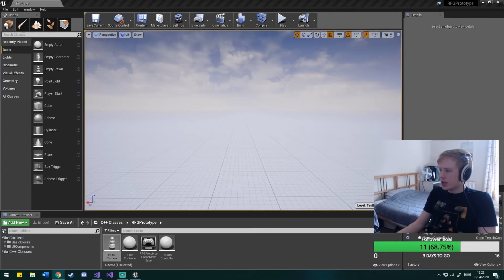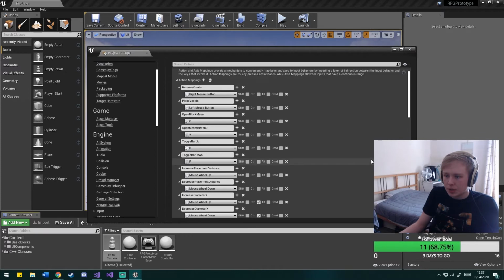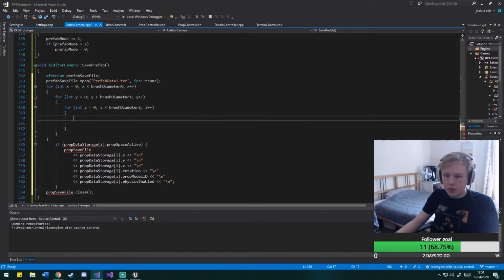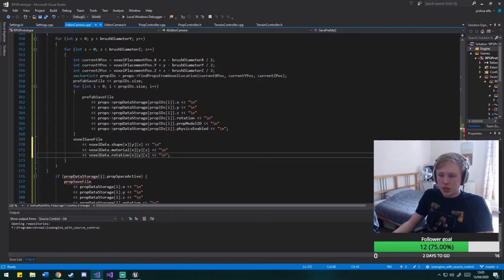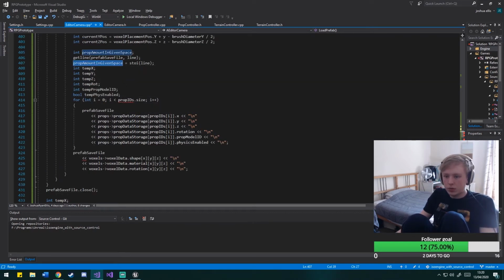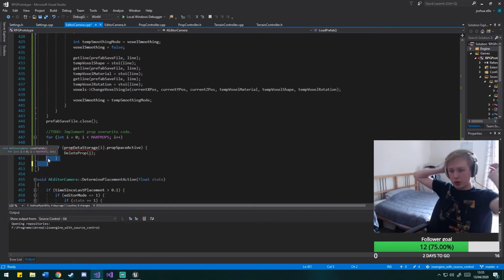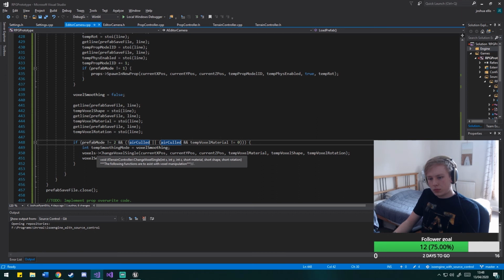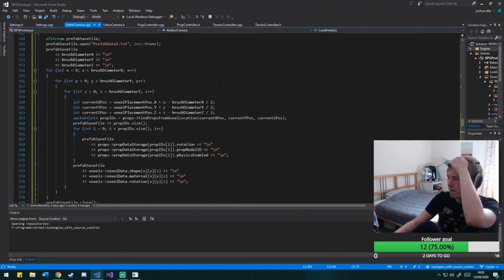IsoEngine Livestream Ep.30 | Prefab saving and loading - C++ UE4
With a basic input system starting to come together I take a look at taking from other areas of the code to build a dynamically sized prefab saving and loading container.